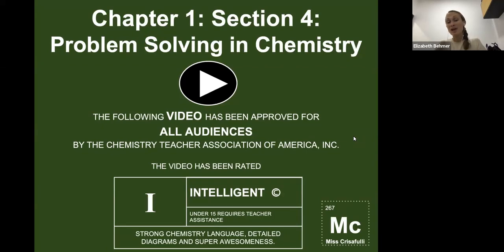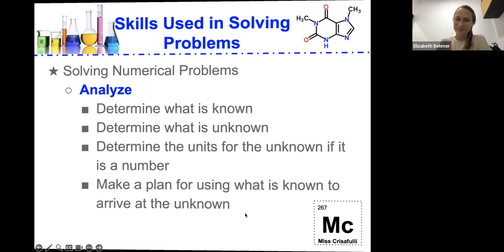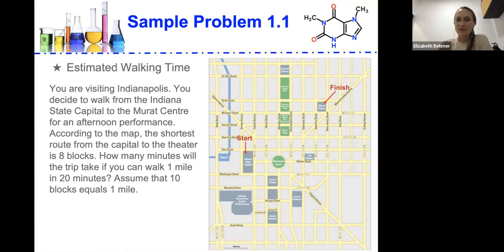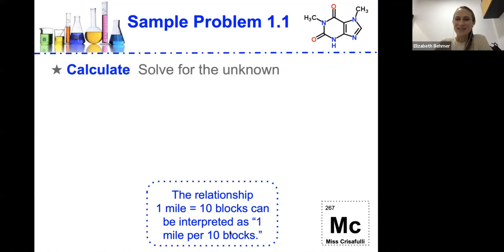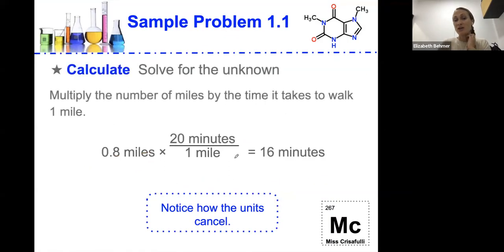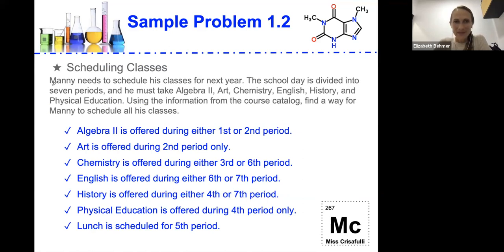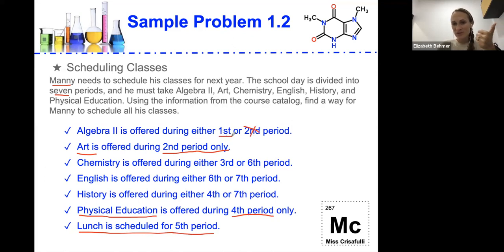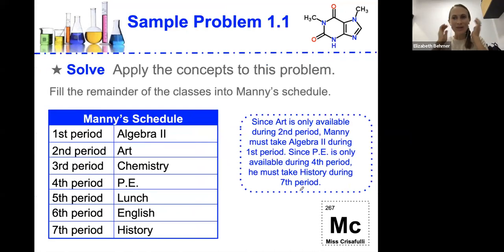Lesson 1.4 "Problem Solving in Chemistry"